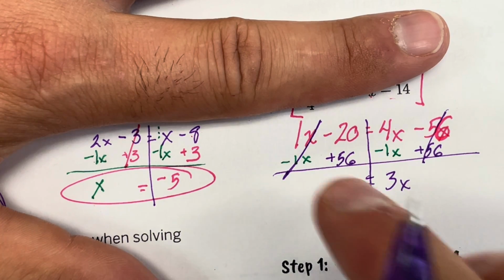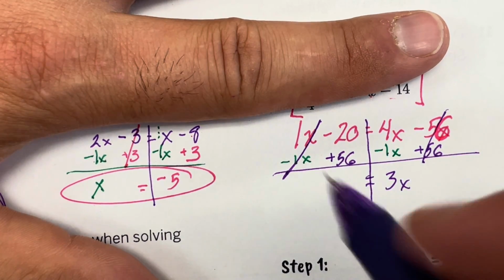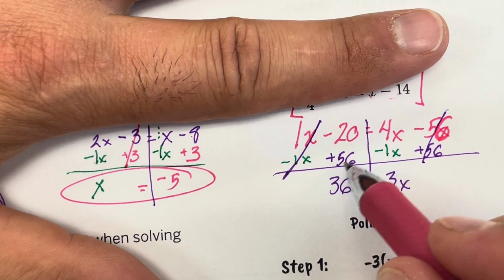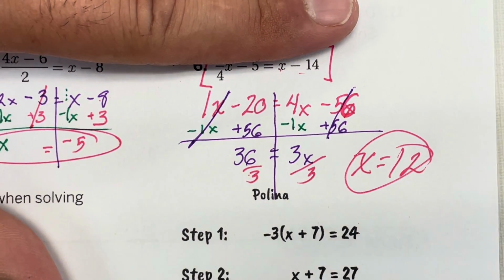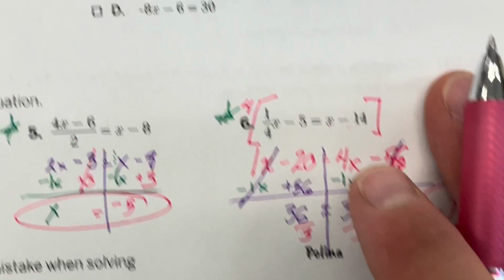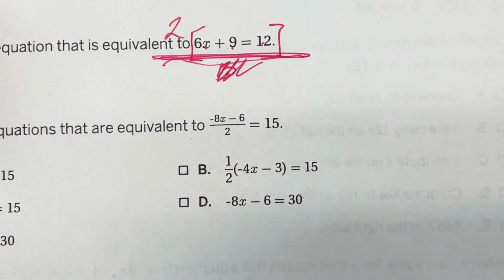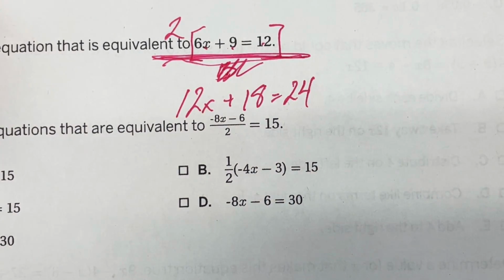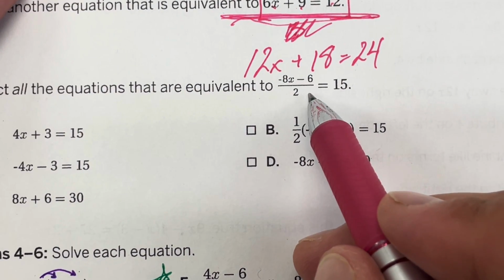Alg 1 U2 L2 Amplify - Equivalent Equations